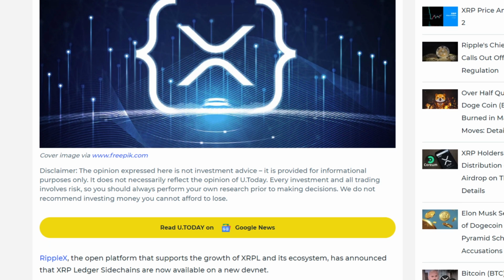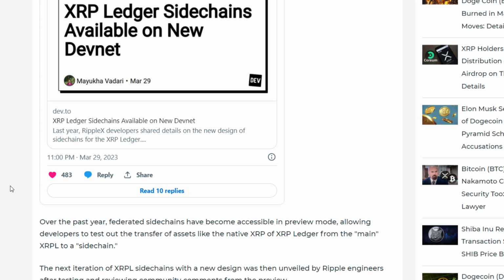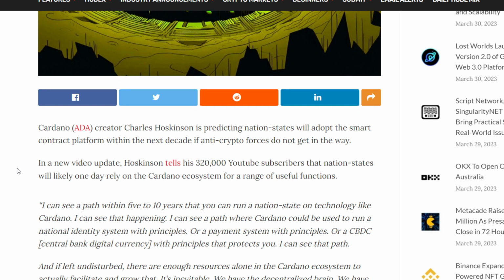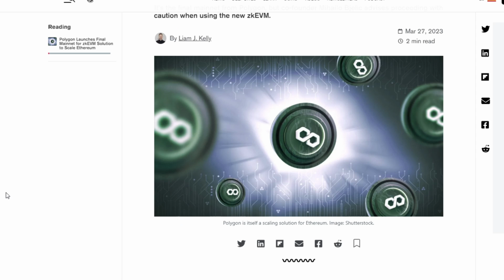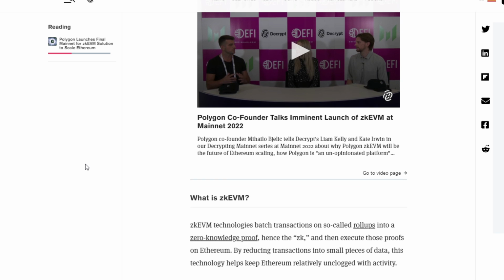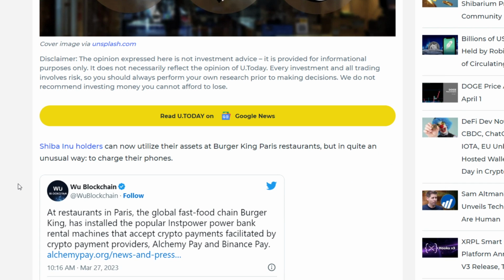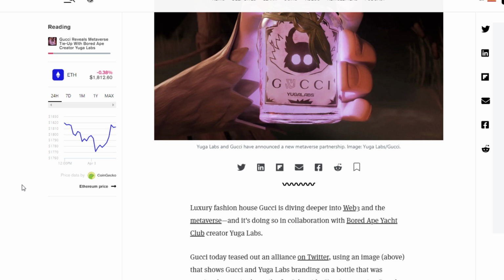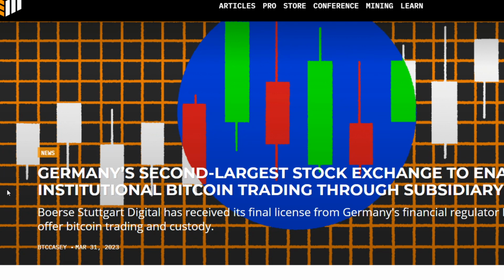Crypto Will Be TOO EXPENSIVE For YOU Very Soon - MAJOR Altcoin News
Protect And Store Your Crypto With A Ledger Nano:
Latest Collection:
Podcast Now On Spotify:
New Daily Art Pieces:
Open An Account With Binance!

Hello everybody! Hope you're enjoying the video! Make sure to like and
probably one of the most confusing and intense markets that has ever
existed! So enjoy daily news about Bitcoin, Ethereum, Cardano and
popular altcoins such as Ethereum, Cardano, XRP, and Polygon
and find out how crypto reacts to economic events that are
currently shaking world markets.

1BYhrLpntMYW97sd8K6fquTcr5MYwPAe2y

rsoKR5VHJx84oMTYbS7tWg7g5aFebYirVi

Ethereum:
0x0e5f5CEFaA9A0713AB6D8F79E6679E22d86C21f6

DOGE Address:
DJmfX6vZi6BE1iELwHf2icEMBGz8xKprRM

Professor Wally From Gunbot University
Aintdatsumish
Robert Gurnon
Janice W Chan
The Letter E
Matt Conley
FudWiser
UNM NU
Have You Tried The Tapioca
Richard Bonar
Shopping. io
Nigel Wyman
Prit Tea
Radion Barakov
Mike Minardo
TouchNJ
Gerald Nelms
CMoney
Ray Runowski
PoolingETH . com
William A Swier
Gary Opalka
Michelle URL
Marvin Calderon
Norman Waterman
Holdon Ihave2sneeze
Digital Asset News
Liam O'Cashidey
Cory Stevens
RTC 2021
Forex Lens Inc
Auspicious Agile & Blockchain
Yet Another Nick
Bitsource AML Solutions
Chris Charles
Roman Geber
David Chosrova
Stuart Niven
Larry Gooch
Tyler Winklevoss
NBKrypto
Steven Harper
Ulf Fatman Josefsson
Mohammad Tabbaa
Brian Vaci
Jeffrey
Pete Mozar
Cryptocurrency Logic
Jonathan Robert Kraus
Josh Gorcyca
K9 Ytrup
Crypto Jedi Truls Lee 3000
O. Tom Chhuong
Kaneko Tomonori
Sir Thomas11_11
Mike McCarty
Crypto And Beer Shipmate
ZEN Lunacy
VV
Nicola Kenny
Mr. Smith
Joey The Happy Farmer
Damien Walker

Please understand that Nothing stated in this video is financial advice.
All information provided or discussed in this video is done for
entertainment purposes only. Please do not ever invest in any market,
crypto or otherwise with money you cannot afford to lose. I am not now,
nor have I ever been a financial advisor. This video contains my views
on the crypto market and investing and should not be copied by anyone.